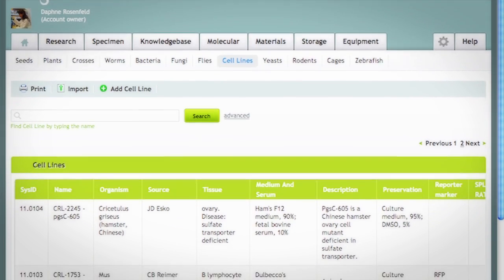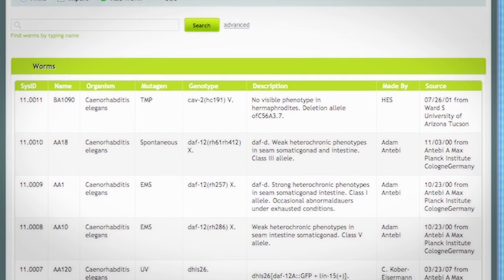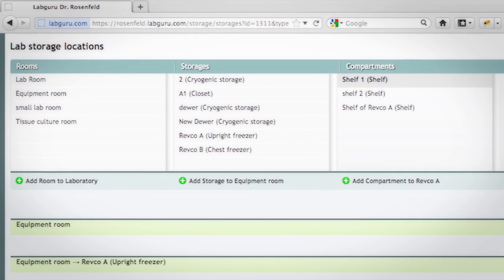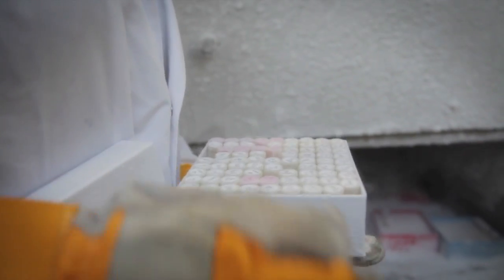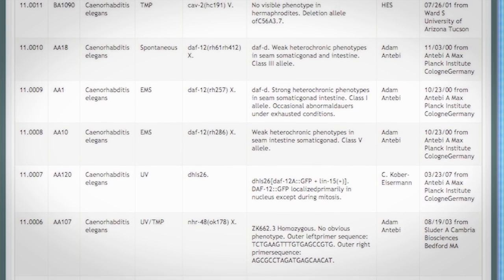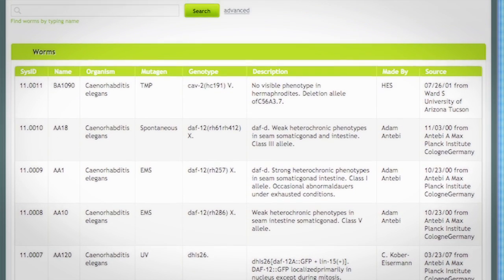Labguru - Research & Lab Management Software - A Testimonial by Anat Ben-Zvi, PhD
Anat Ben-Zvi, PhD, Principal Investigator in the Department of Life Sciences at the National Institute of Biotechnology in the Negev at Ben-Gurion University of the Negev, speaks about Labguru and its useful features that help promoting the scientific conduct of her laboratory.